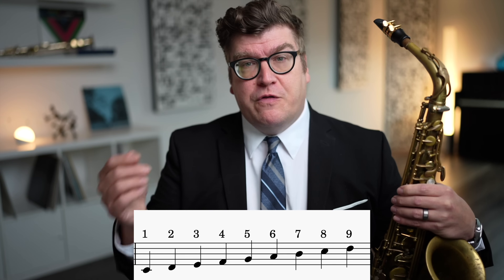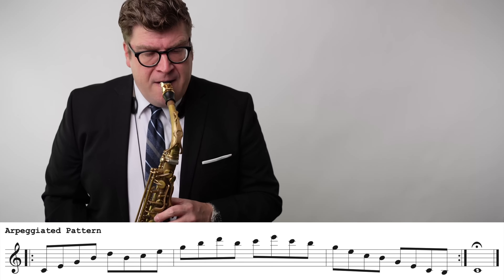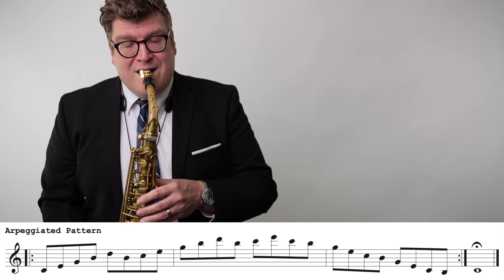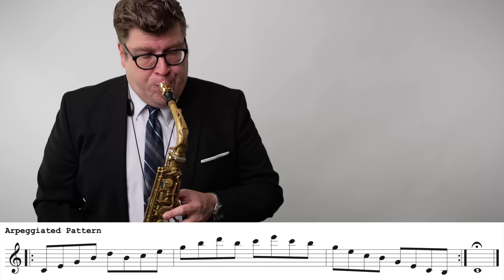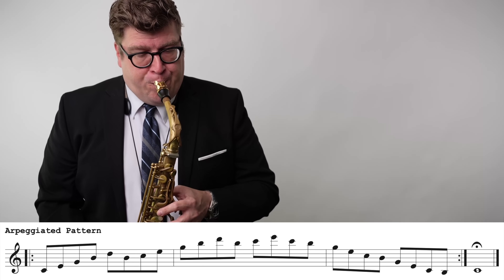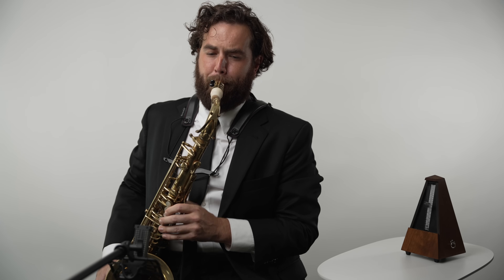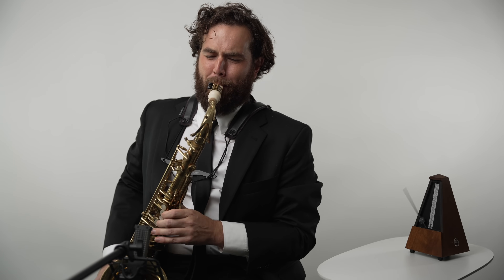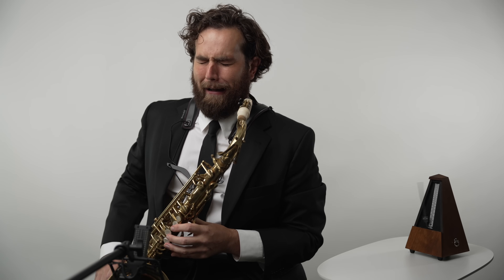Saxophone Arpeggios | Free .pdf download!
Dr. Wally teaches how to practice arpeggios on saxophone, be sure to download the free .pdf scales and arpeggios from the Saxophone fundamentals book

0:00 Pirates and Pleasantries
1:49 The Pattern
2:40 Slow and Slurred
3:30 Lil' Chunks
4:40 Pitfalls
8:08 Jazz Practice - the Circle of 4ths
9:22 Tyler Vs. the Metronome
10:37 Roots
11:48 4ths Pattern